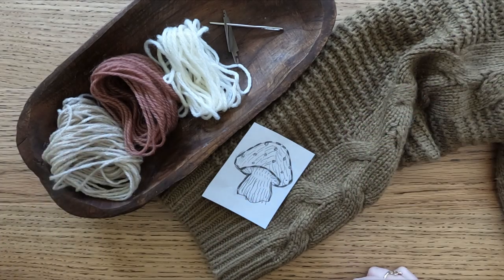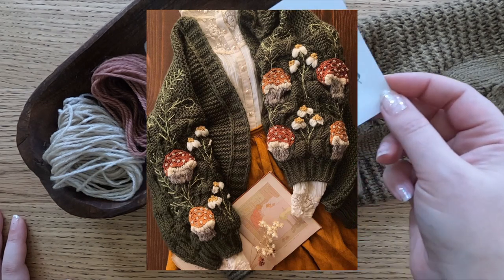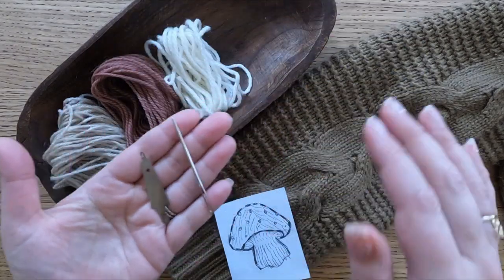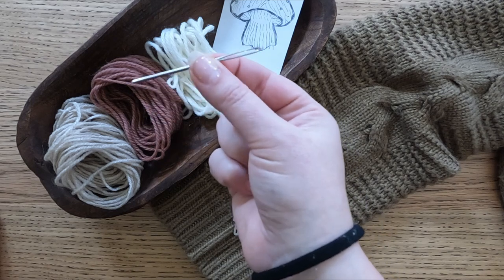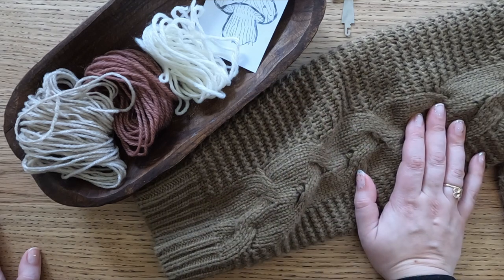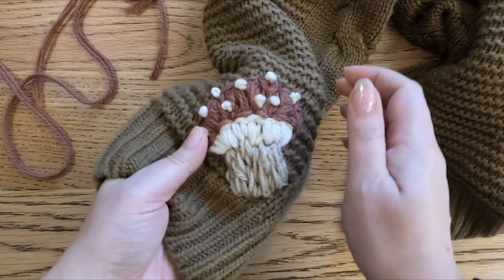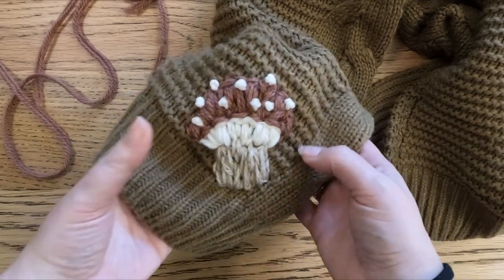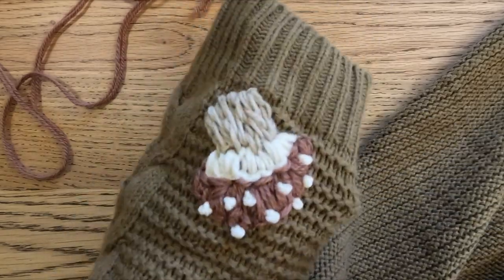Vlogmas day 10! DIY Mushroom Cardigan / Cozy handstitched Goblincore Cottagecore outfit.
It took longer than I expected, so the full deal coming soon, but LOOK at her! I'm in love!